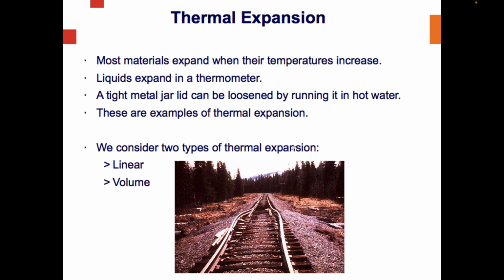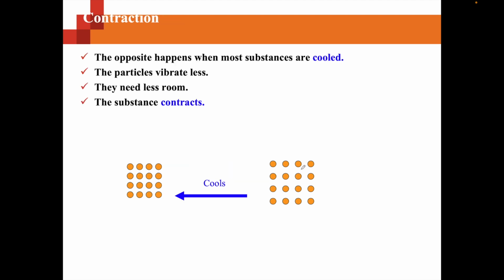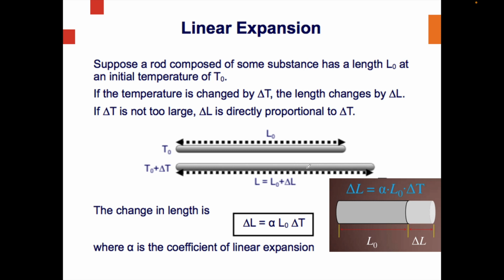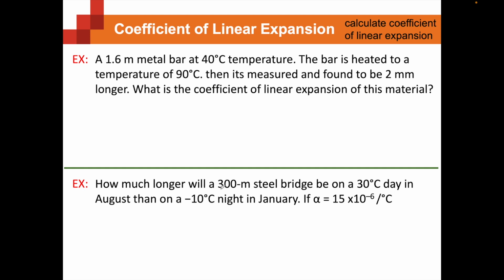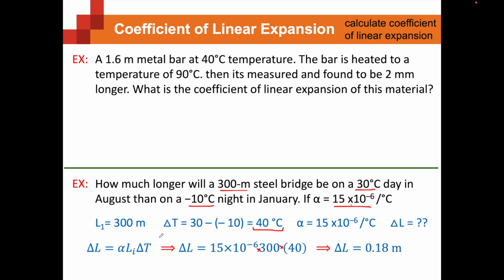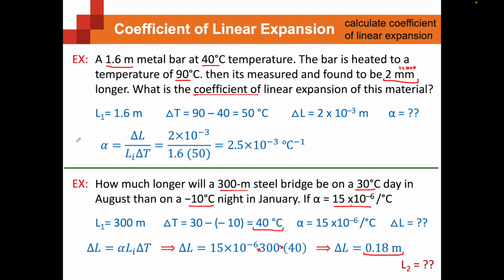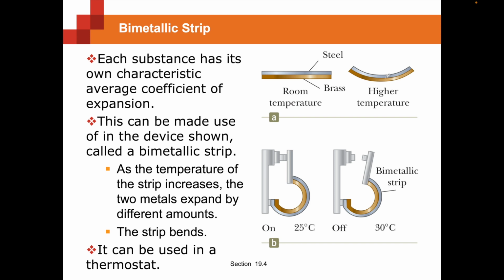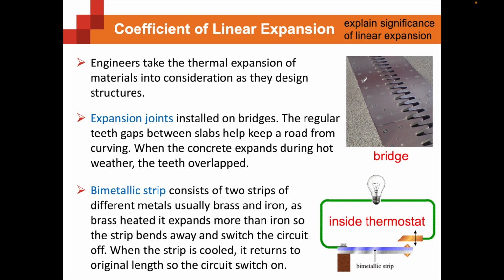3. Expansion - ATS Grade 9 ASP Physics